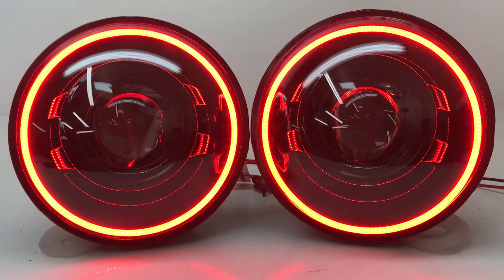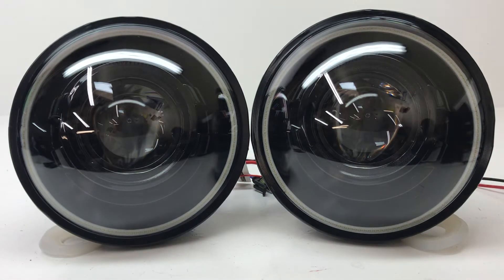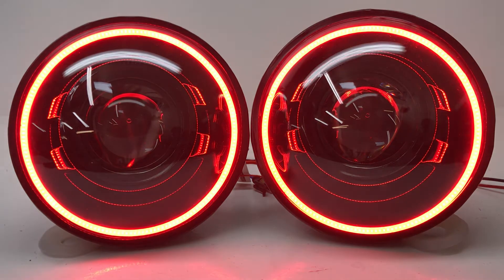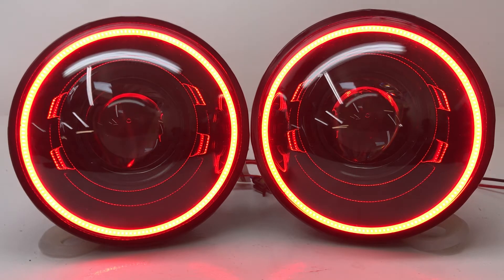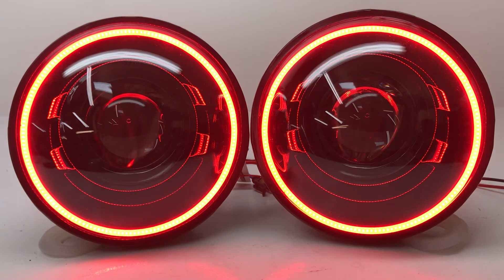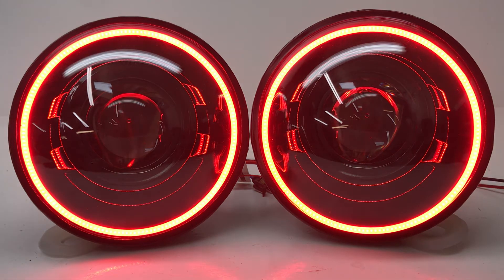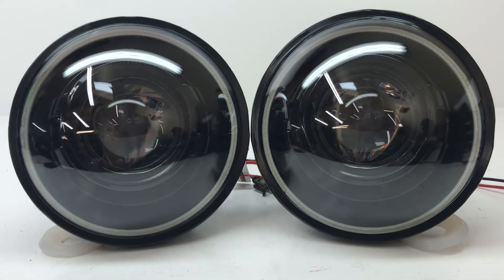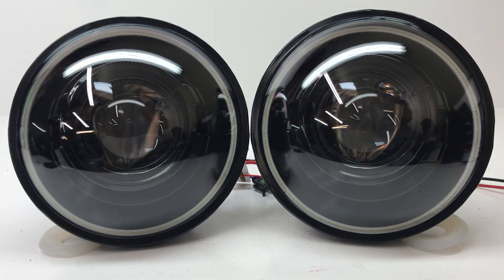Halo Black Series headlights | Red halos | 7” headlight review